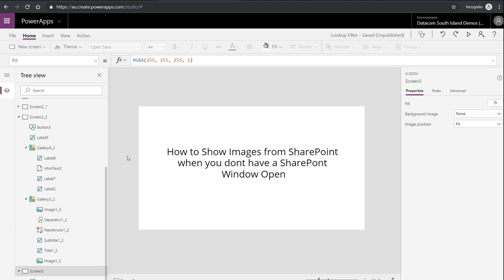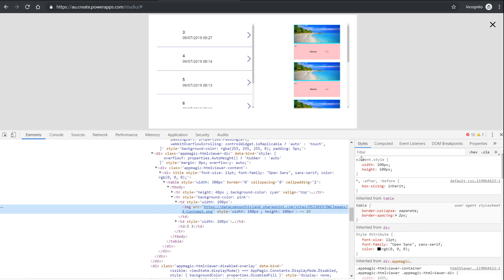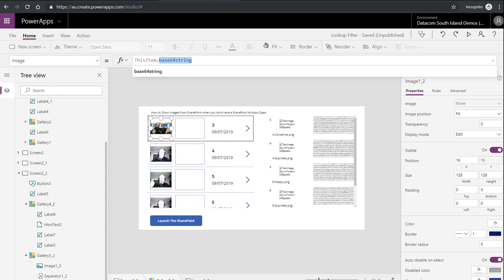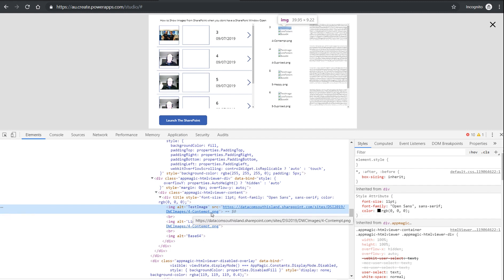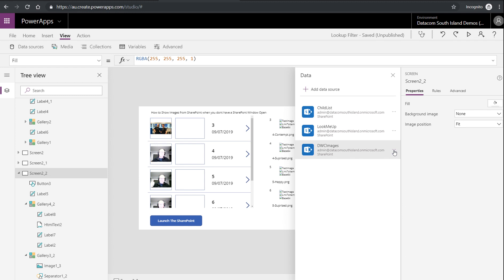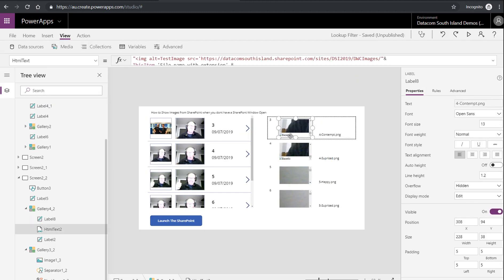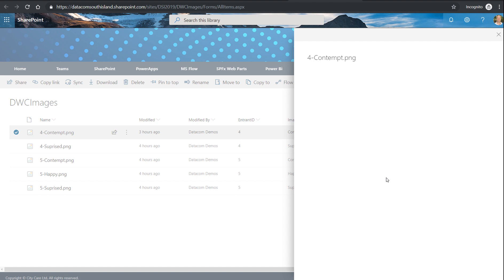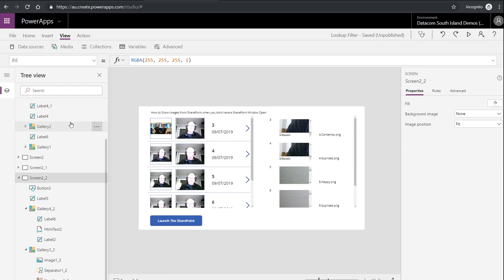PowerApps Show SharePoint Images when you arent logged into SharePoint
SharePoint and PowerApps are good mates, but they dont share well between each other when it comes to images. Metadata sharing is great, but if you are hoping to show images in your PowerApps that come from SharePoint you may want to check out this clip so show you how to use base64 encoding to enabling presentation of images if you cant guarantee that the users of your app will be logged into SharePoint at the same time as using the app.